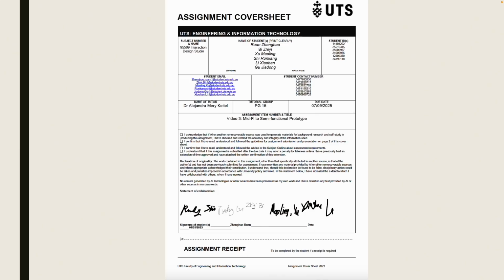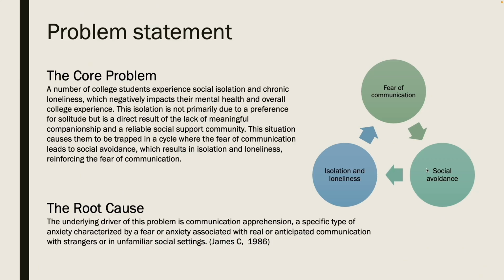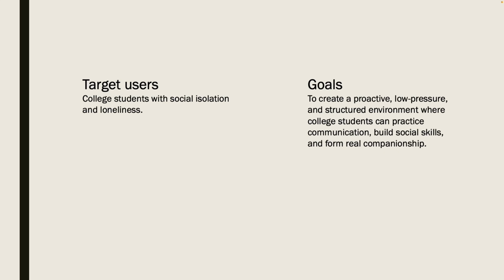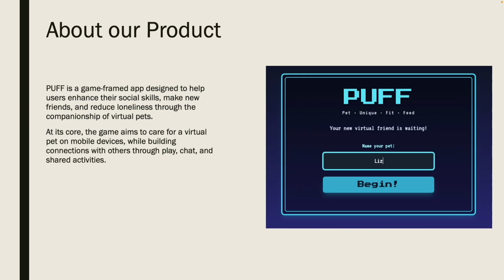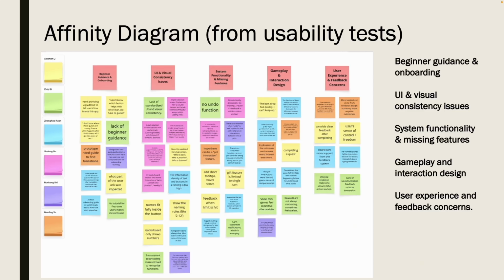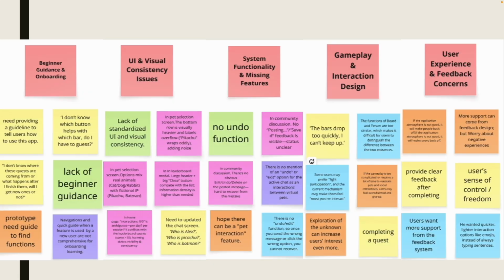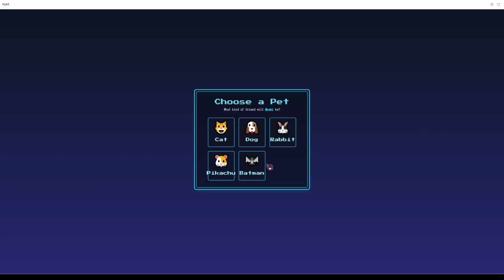Video 3: Mid-Fi to Semi-functional Prototype-PG15-Interaction Design Studio